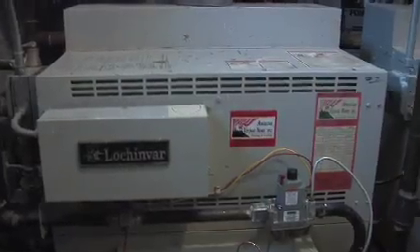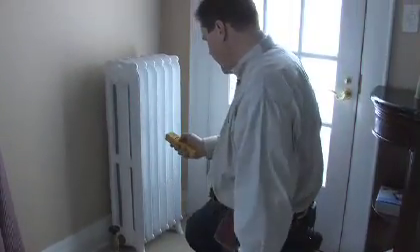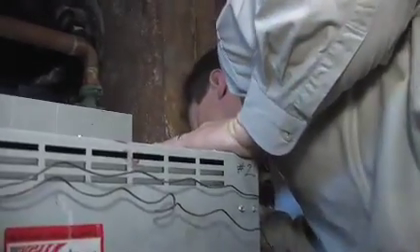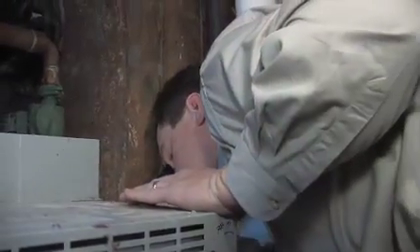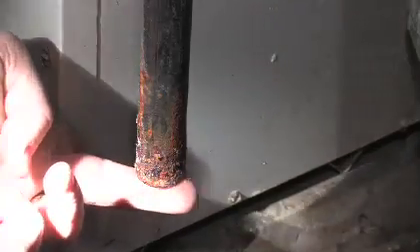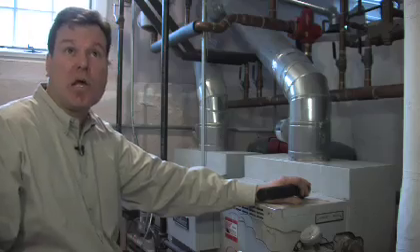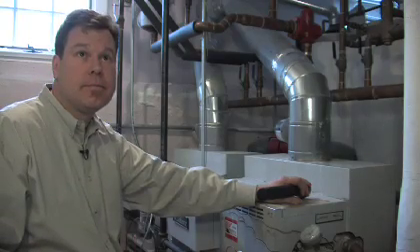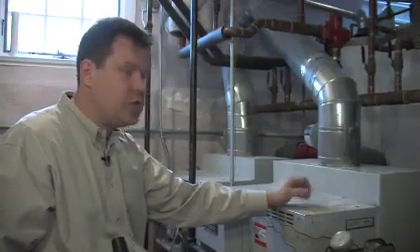Home Inspection of a Boiler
A home inspection should include the boiler and heating system. Inspector Jamie Dunsing talks about what to look for in a boiler inspection, including corrosion, pressure and blockages.